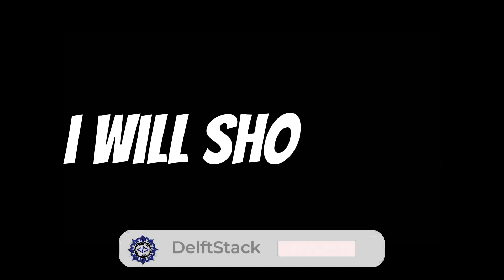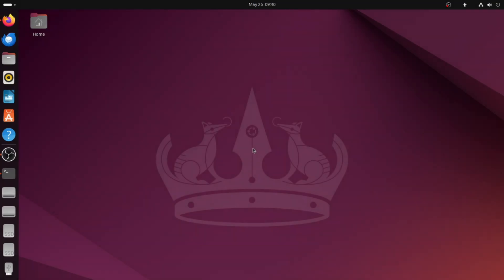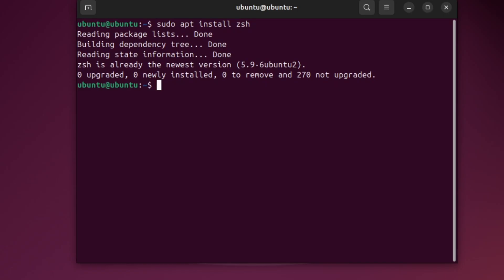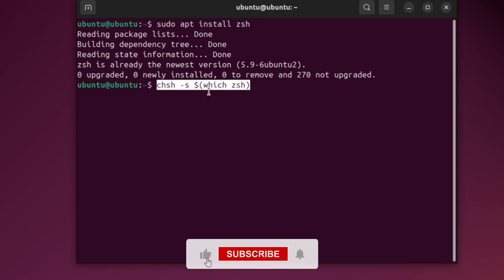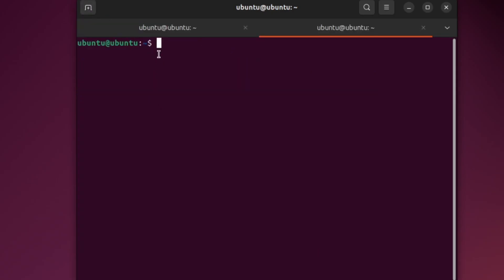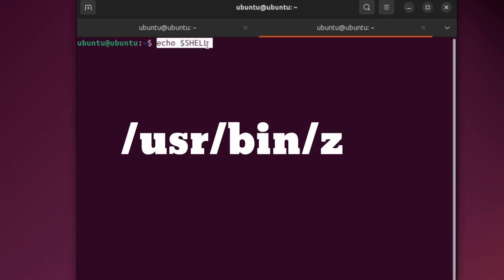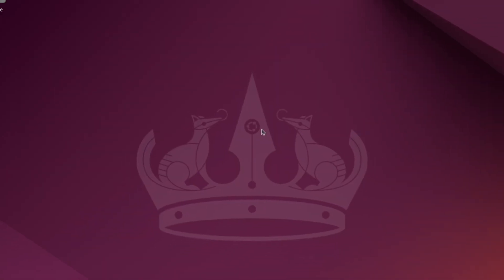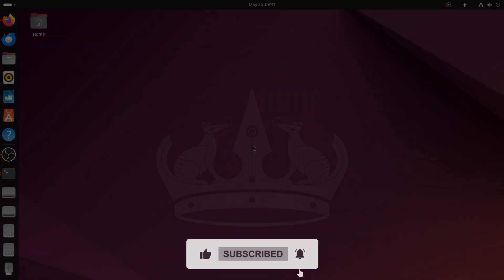How to Make ZSH the Default Shell? [Linux/Ubuntu GUIDE]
Looking to level up your Linux terminal game? 🔼 This quick tutorial will show you how to make ZSH your default shell on Ubuntu in under 2 minutes! ZSH offers powerful features, beautiful themes, and smarter autocompletion — perfect for both developers and power users. 💪

✅ What You’ll Learn in This Video:
⚙️ How to install ZSH on Ubuntu using one simple command
🔄 How to set ZSH as your default shell permanently
🧪 How to verify that ZSH is now active
🚀 Why ZSH is preferred over Bash for many users

⏱️ Timestamps for Easy Navigation:
00:00 – Introduction: Why switch to ZSH?
00:08 – Installing ZSH via Terminal
00:24 – Changing the default shell
00:39 – Verifying the change

💡 Unlock a more customizable and intelligent shell experience
🛠️ Useful for developers, sysadmins, and Linux enthusiasts
🔁 Simplifies daily terminal use with plugins & auto-suggestions

💬 Drop a comment if you have questions or tips to share
📢 Share it with friends exploring Ubuntu or Linux